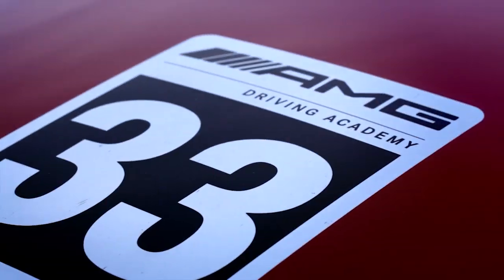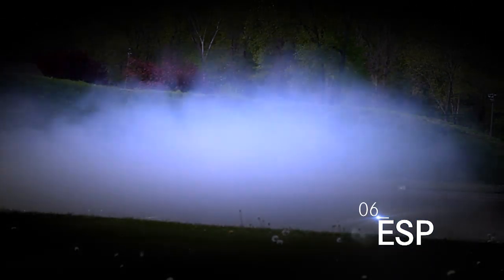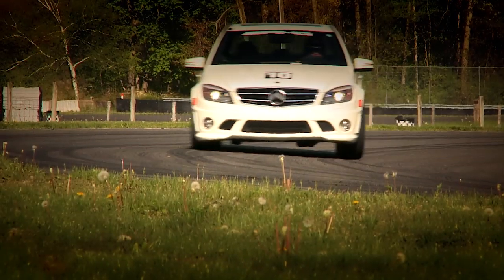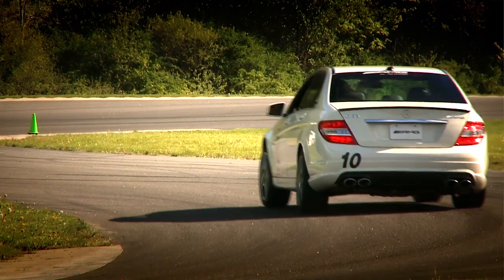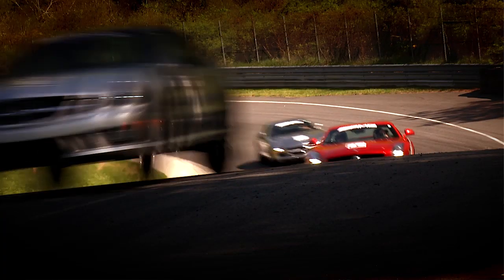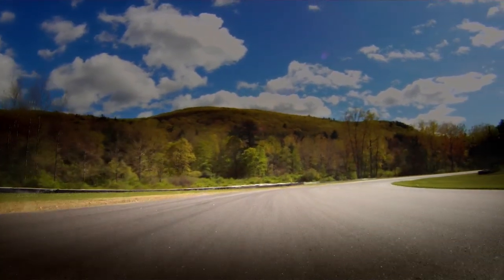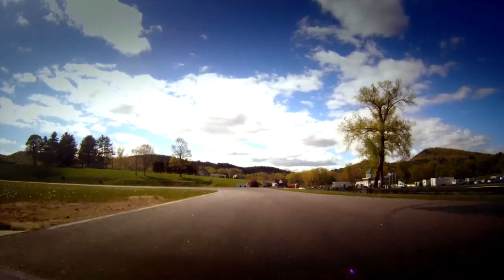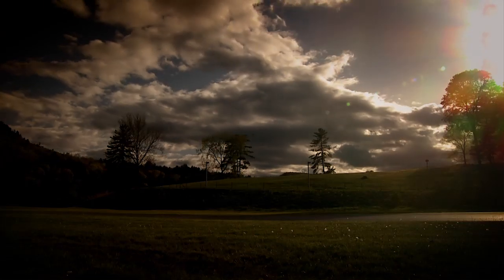Electronic Stability Program -- AMG Driving Academy Performance Series Episode 6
In video number six of the AMG Driving Academy Performance Series, professional driver and AMG Driving Academy host and instructor Nick Kunewalder covers ESP (electronic stability program) advanced traction control's three settings: On, Sport, and Off. Learn how each one can affect your lap time.